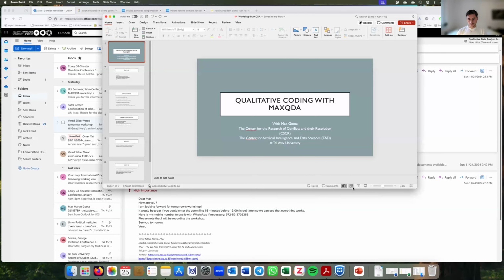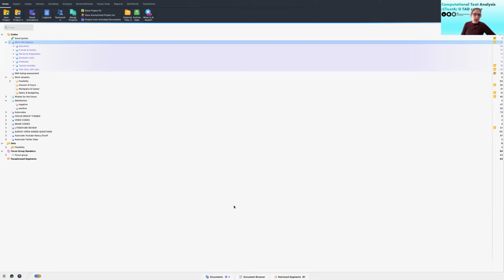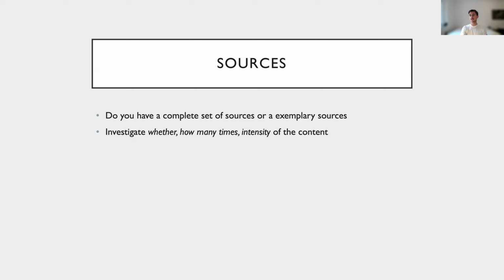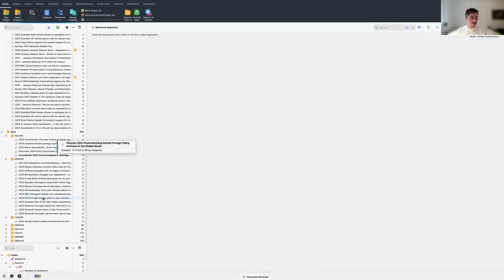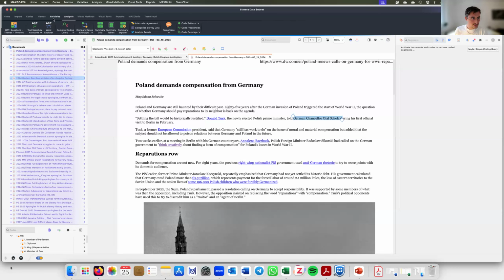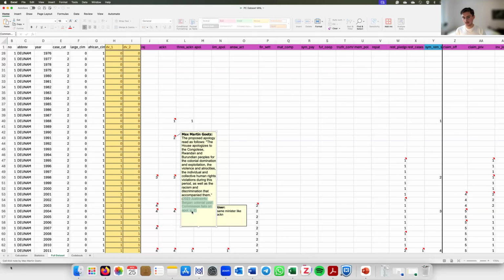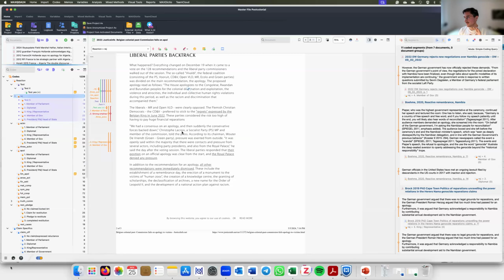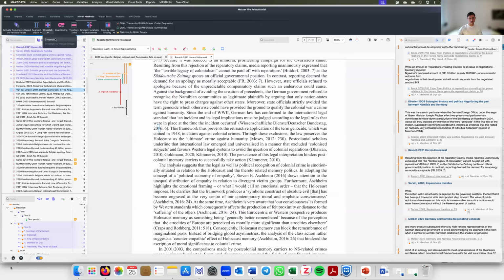CTextA@TAD center hosts a workshop on Qualitative Data Analysis & Coding with MAXQDA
On November 25th 2024 the CTextA team hosted an online workshop on
Qualitative Data Analysis & Coding with MAXQDA.
Instructor: Max Martin Goetz, CSCR (Center for the Study of Conflicts and their Resolution), Tel Aviv University.